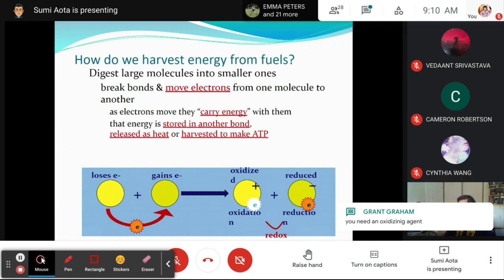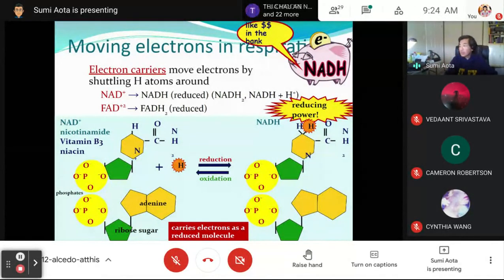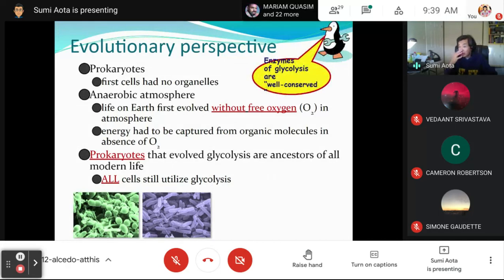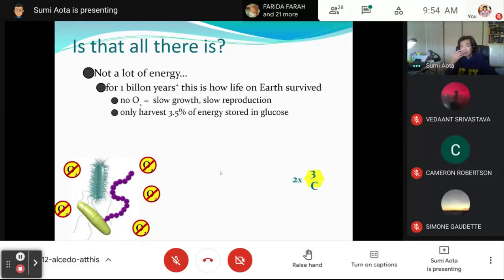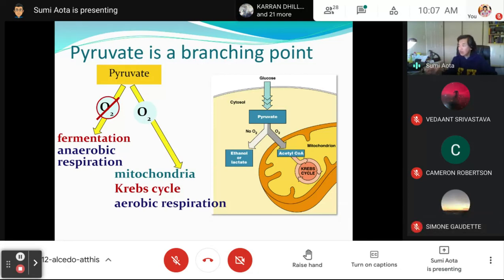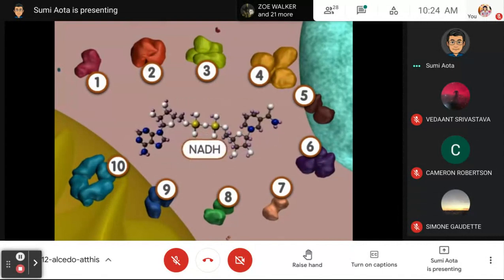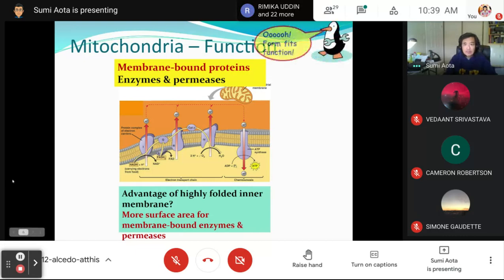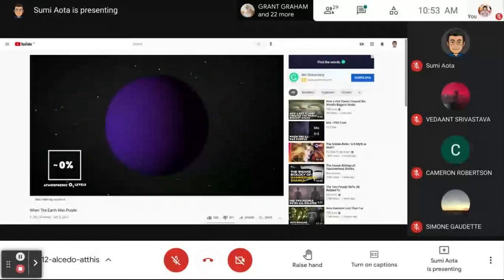P2 Energy & Metabolism + Glycolysis + P1 Pyruvate Oxidation...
ahhh this is alot